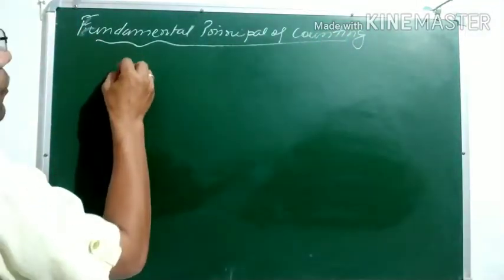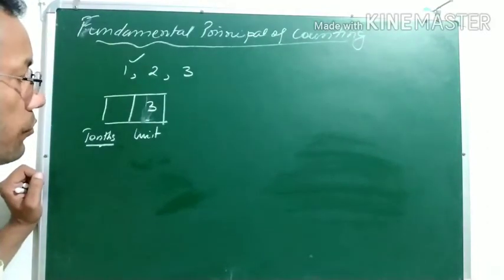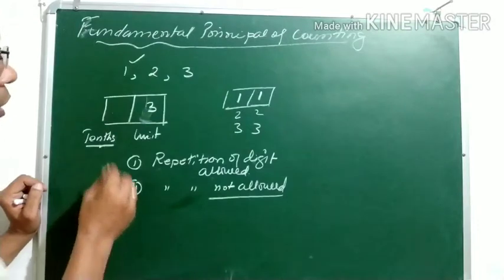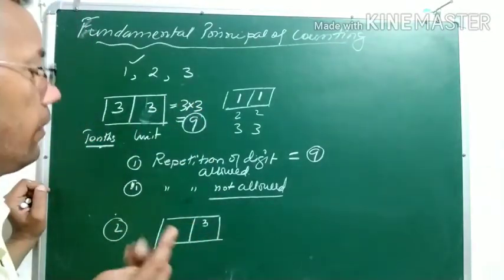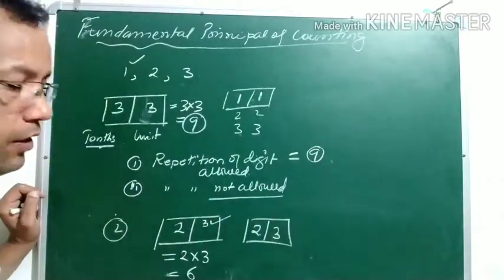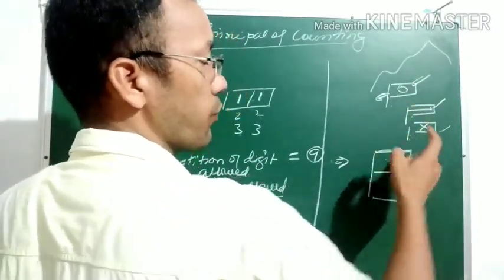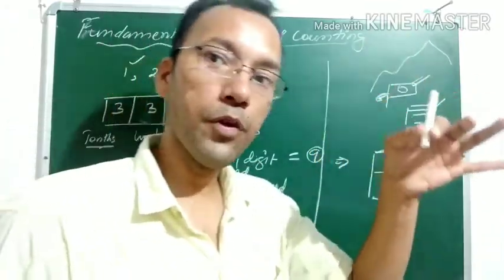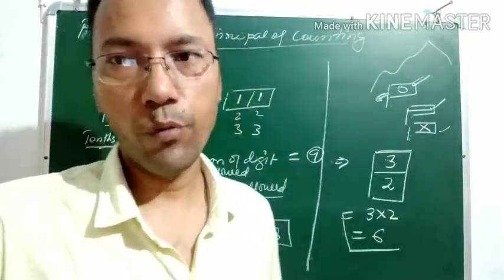Permutations and combinations (problem solution) class 11 part 4